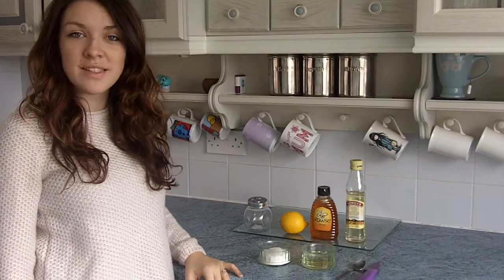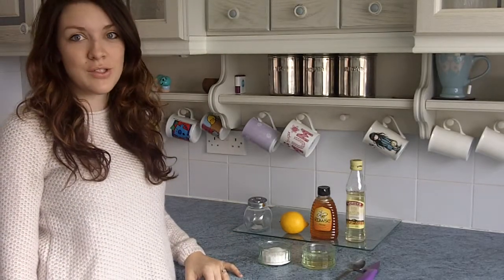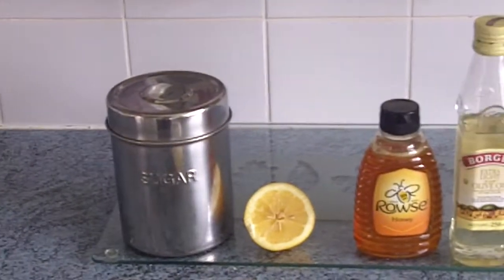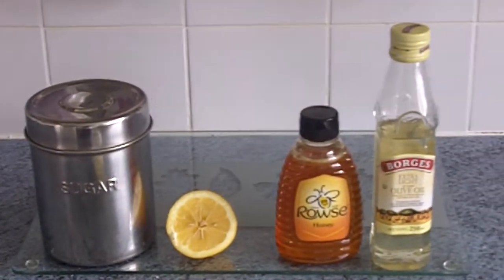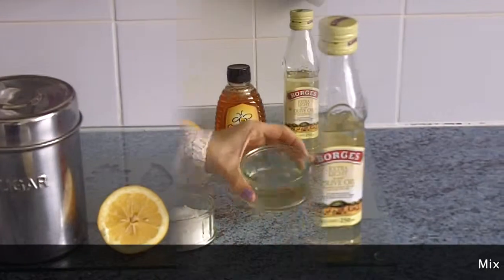DIY: Lemon body scrub